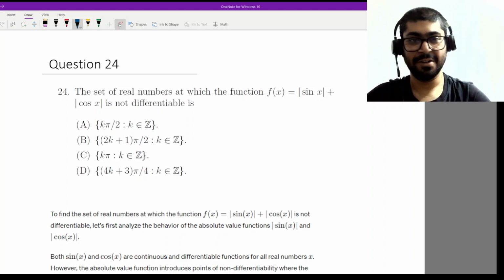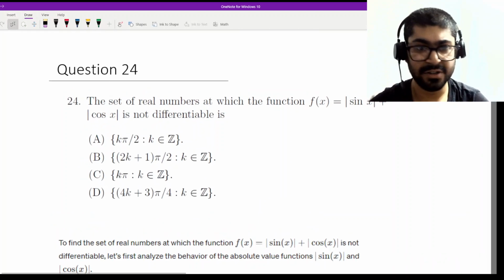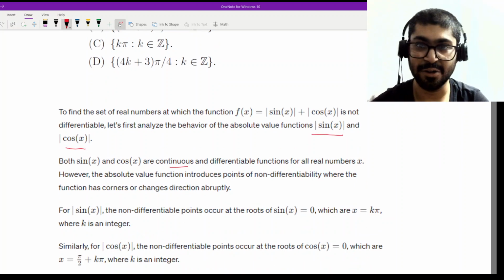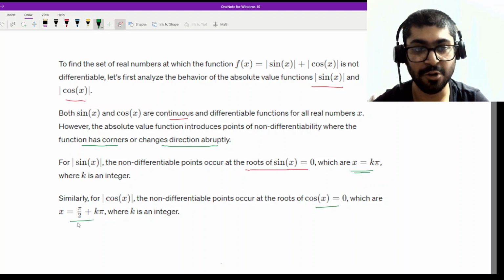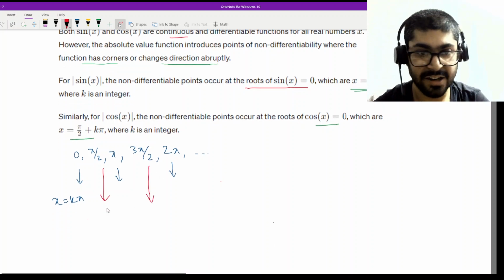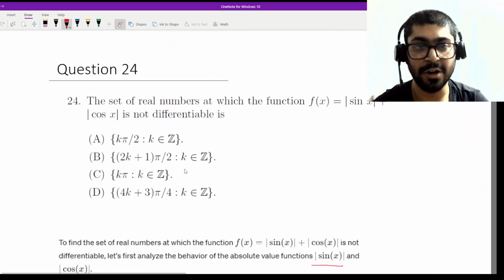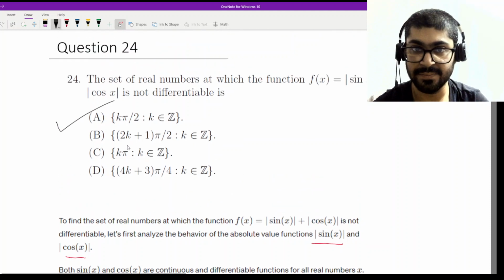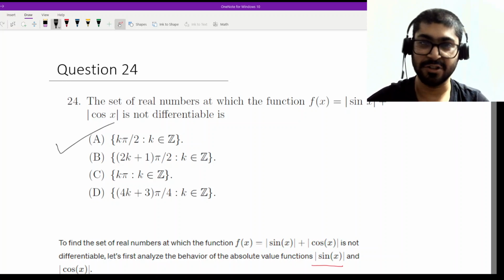ISI BSDS 2024 Q-24 Step-by-Step Solutions & Explanations !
Welcome to Sourav Sir's Classes, your ultimate destination for comprehensive exam preparation. In this video, we dive deep into the intricate solutions and detailed explanations for Question 24 of the ISI BSDS 2024 exam. Led by our esteemed mentor, Sourav Sir, our expert faculty meticulously dissect each aspect of the question, providing a thorough understanding that enhances your problem-solving skills.

At Sourav Sir's Classes, we understand the importance of thorough preparation for competitive exams like ISI BSDS. Our holistic approach ensures that every student receives personalized attention and guidance tailored to their unique learning needs. Whether you're aiming for mastery in mathematics, statistics, or computer science, our curriculum is designed to cater to diverse academic aspirations.

Our coaching methodology emphasizes conceptual clarity and practical application. We believe in empowering students with not just answers but also the reasoning behind them. Through interactive sessions and real-life examples, we foster a deeper understanding of core principles, laying a strong foundation for academic success.

What sets Sourav Sir's Classes apart is our unwavering commitment to student excellence. Our faculty comprises seasoned educators with a wealth of experience in their respective fields. They leverage their expertise to decode complex problems, making learning engaging and accessible for all.

Furthermore, our coaching extends beyond exam-centric learning. We prioritize holistic development, equipping students with essential life skills such as critical thinking, time management, and effective communication. These skills are invaluable assets that serve students well beyond the confines of examination halls.

Joining Sourav Sir's Classes isn't just about preparing for exams; it's about embarking on a transformative educational journey. Our state-of-the-art facilities, comprehensive study materials, and supportive learning environment create the perfect ecosystem for academic growth.

For those unable to attend physical classes, we offer online coaching options that ensure the same quality instruction and personalized attention. With flexible schedules and interactive virtual classrooms, distance is no longer a barrier to achieving your academic goals.

Let Sourav Sir's Classes be your partner in academic excellence, guiding you every step of the way towards a brighter future.

Time Stamp:

00:00 - Introduction to ISI BSDS 2024 Q-24 Step-by-Step Solutions & Explanations
00:30 - Overview of the problem statement
01:05 - Breakdown of the first step in solving the problem
01:45 - Explanation of key concepts and strategies
02:20 - Progressing through the solution methodically
03:00 - Addressing common pitfalls and misconceptions
03:30 - Wrapping up the solution with final thoughts
04:00 - Recap of important points covered
04:15 - Conclusion and invitation to subscribe for more content